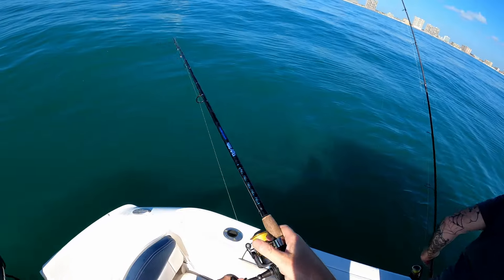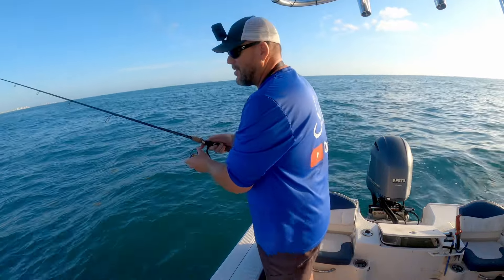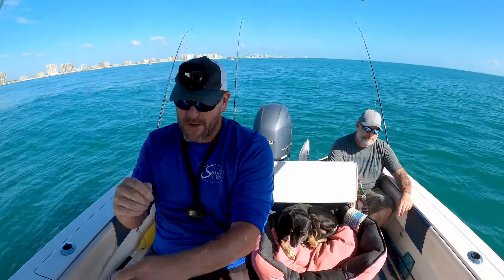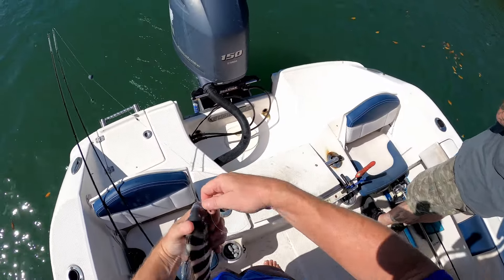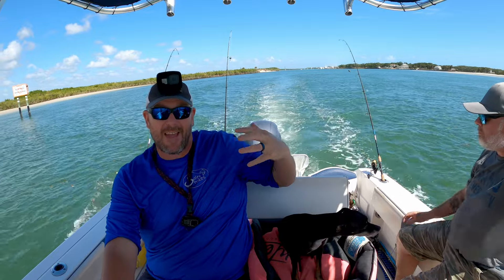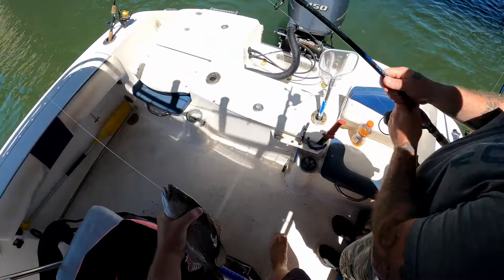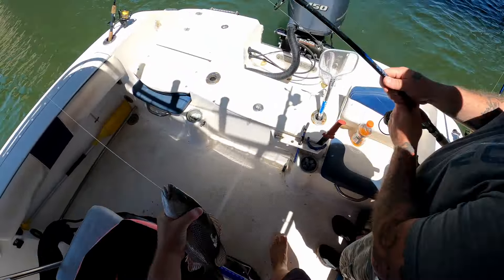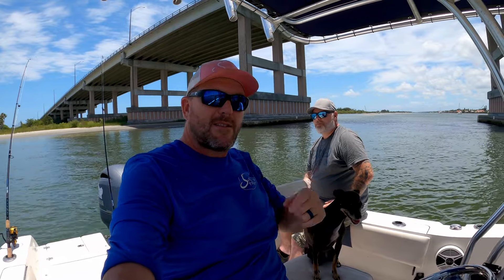Almost out of bait when this happened...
HOOKS:

VMC 2/0 Circle hooks

Circle Hooks 3/0 Mustad Inline

REELS:

Penn Battle

Penn Slammer

Penn Fathom Lever Drag 25N

RODS:

Ugly Stik Rod

Ugly Stick Tiger Elite Rod

TACKLE:

Cush it (rod butt cushion)